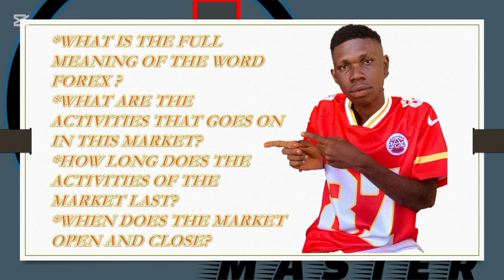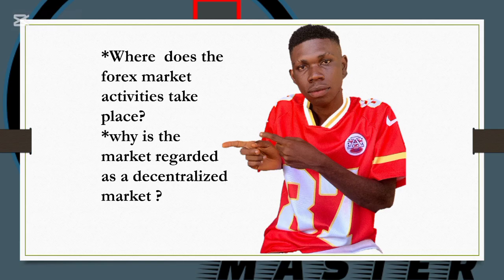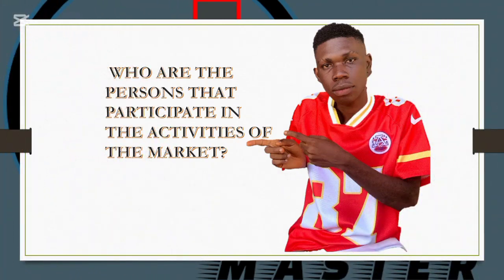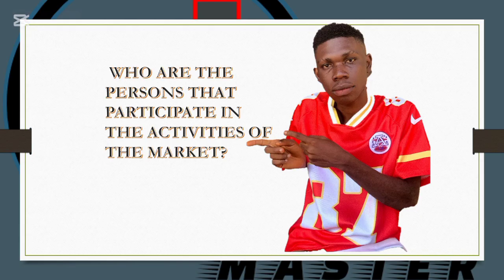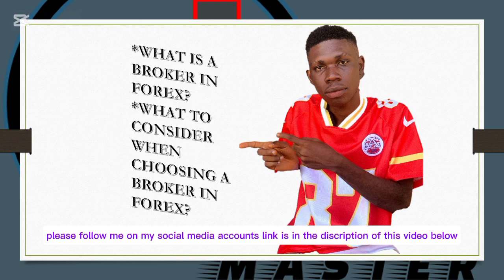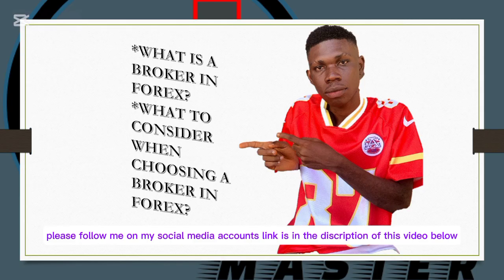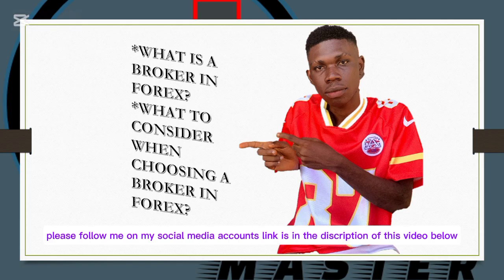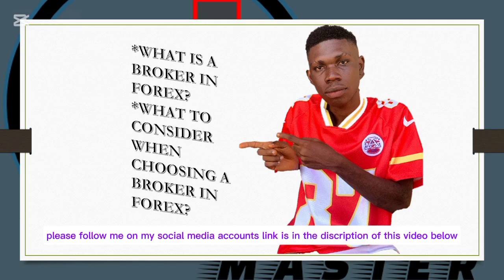Beginners guide to forex part 1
content of this video:
This video is all about  primary knowledge that is needed to grow in the forex trading space .It  also talks about how the forex market operates.